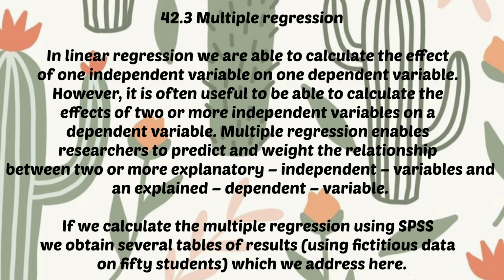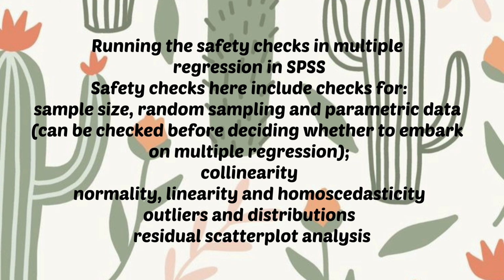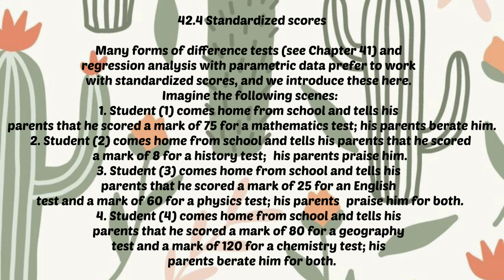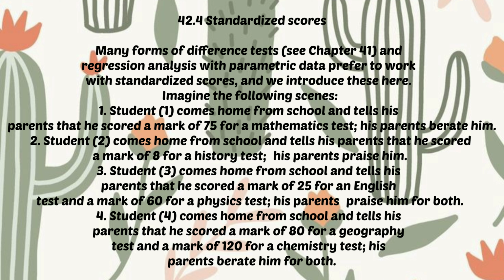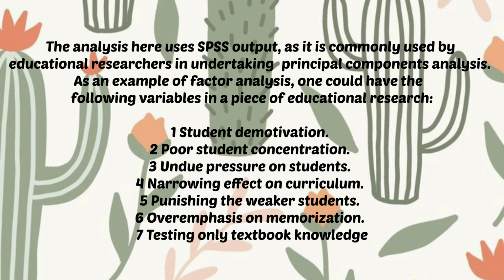READING 5_DELLA PRASETYO PUTRI_206121186_PBI_4E